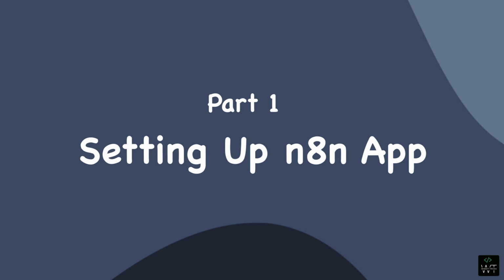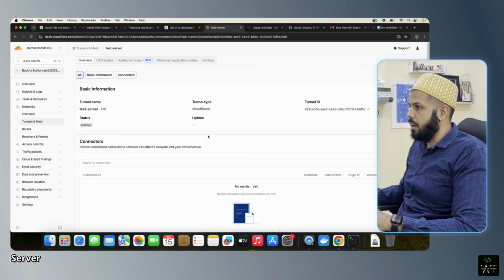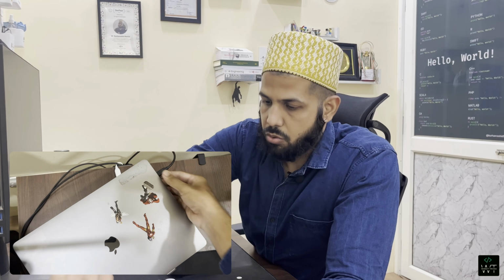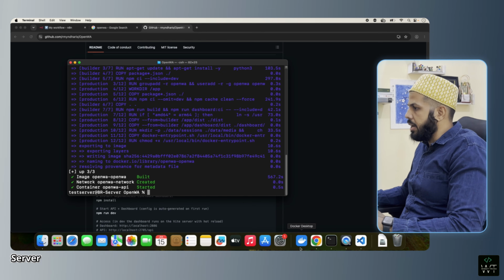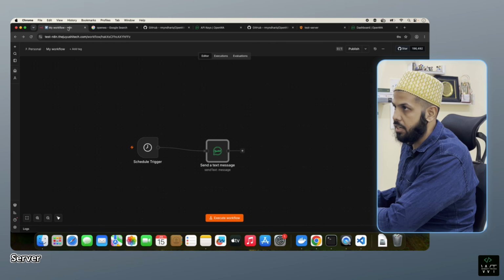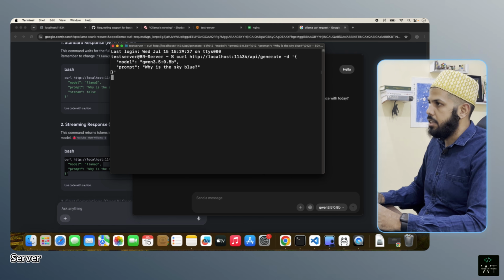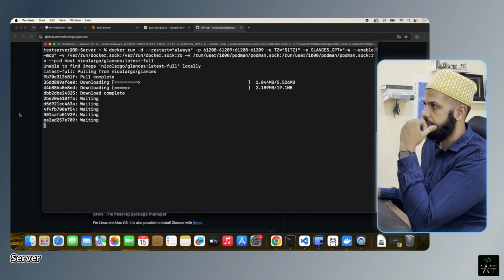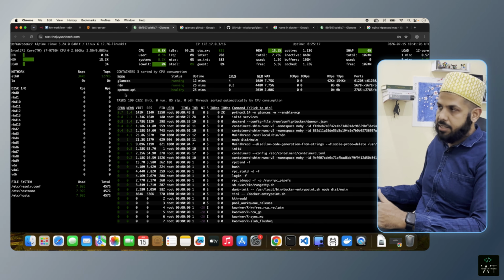Turning My Old MacBook into a Secure Home Server (feat : n8n AI Automation, WhatsApp & Local LLM)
How I turn an my old MacBook into a 24/7 home server and run multiple self-hosted apps on it — free, private, and accessible from anywhere.

In this video we will cover full setup end to end:
• Docker for running and managing apps
• n8n for automation workflows and AI agents
• Cloudflare Tunnel + a cheap domain so you can reach everything securely without opening ports
• Amphetamine (+ Enhancer) so the Mac keeps running with the lid closed and on power
• Simple cooling tips for always-on use
• OpenWA for WhatsApp messaging (e.g. patient reminders) wired into n8n
• Ollama for local LLMs, locked down with Nginx reverse proxy and API-key auth
• Glances for server monitoring, protected with username/password via Nginx

If you have a spare Mac with decent RAM (this one has 16GB), you can reclaim it as a personal server instead of paying for cloud hosting.

Timeline:
0:00 - 0:37 Intro – Building a server
0:37 - 2:31 Setting up n8n with Docker
2:31 - 5:37 Exposing apps with Cloudflare Tunnel
5:37 - 9:02 Keeping the Mac awake (Amphetamine + Enhancer)
9:02 - 9:36 Cooling tip for 24/7 use
9:36 - 15:12 OpenWA – WhatsApp automation via Docker
15:12 - 16:46 Running local AI with Ollama
16:46 - 21:09 Securing Ollama with Nginx
21:09 - 21:29 Wiring Ollama into n8n workflows
21:29 - 23:17 Monitoring with Glances
23:17 - 25:43 Password-protecting with Nginx
25:43 - 25:55 Outro